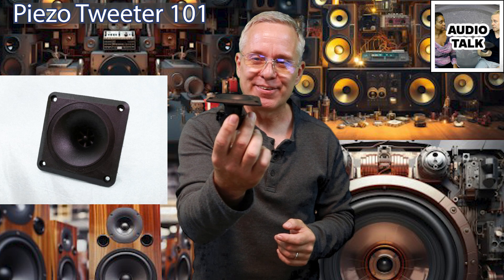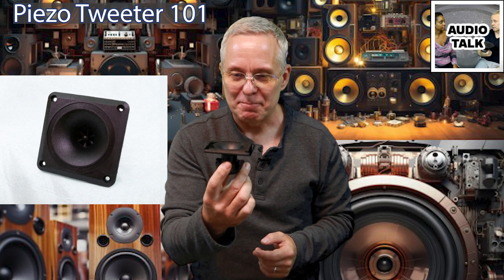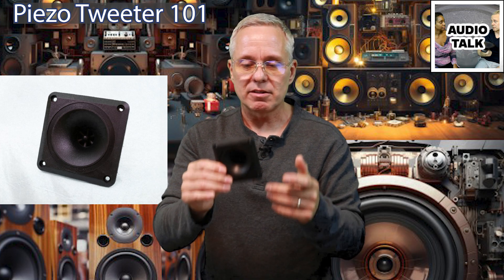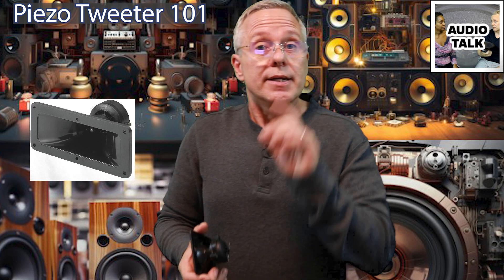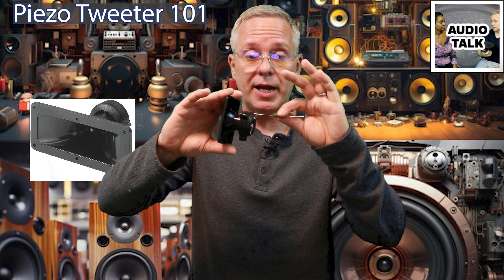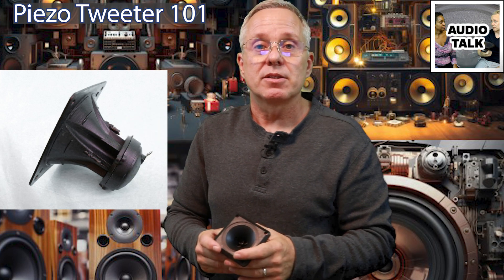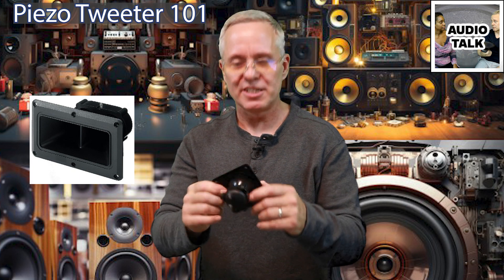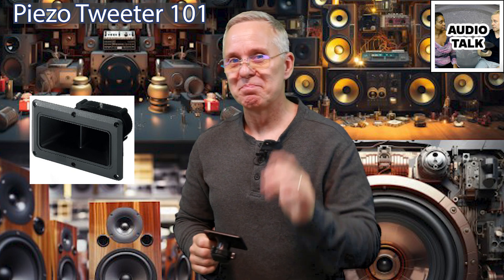Piezo tweeter 101 : Pain and fun in one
🎵 Are Piezo Tweeters the secret gems of audio? Join me in this journey to uncover the secrets behind these tiny, powerful sound dissonant sources! 🎶

The construction of Piezo tweeters, revealing its unique design and performance. Find out why Piezo Tweeters are easy and budget frindly.

Discover practical application hints, such as using series resistors to tame ultrasonic frequencies and whether or not you need crossover networks. Learn how to maximize the party power by connecting multiple tweeters and ensure a safe audio adventure with insights into power handling.